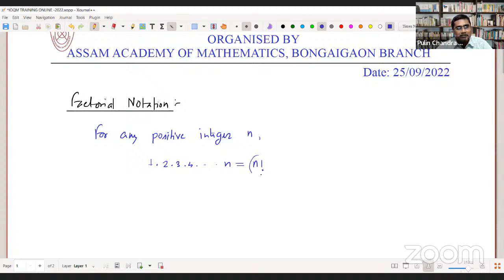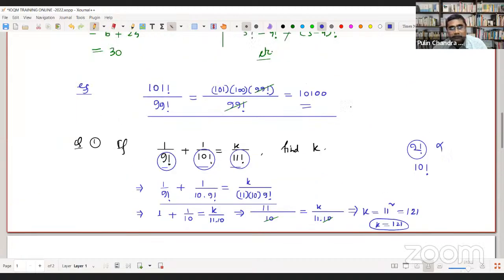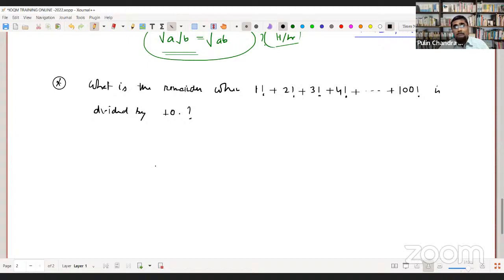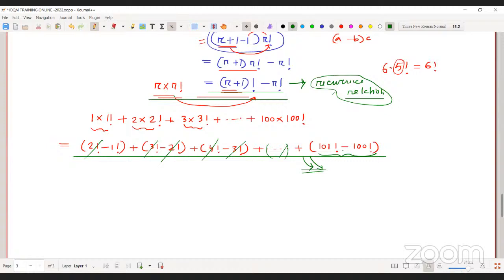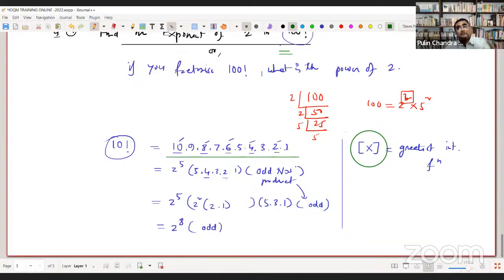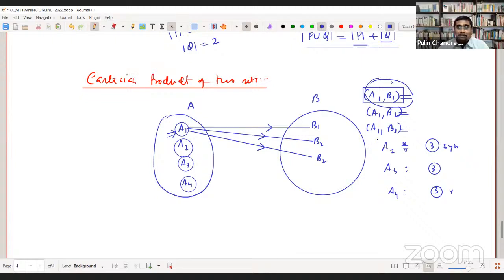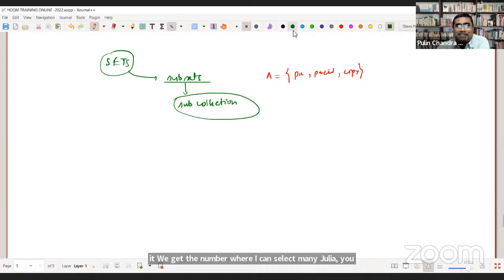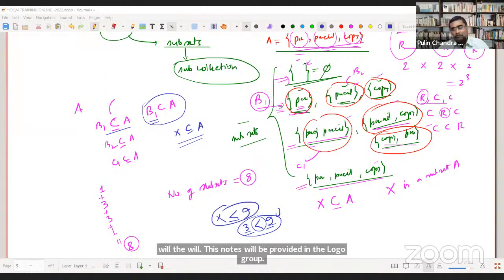IOQM-2022 Training Camp (Online) Session -2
This video streaming is live session conducted by AAM Bongaigaon Branch to equip the students preparing for IOQM -2022